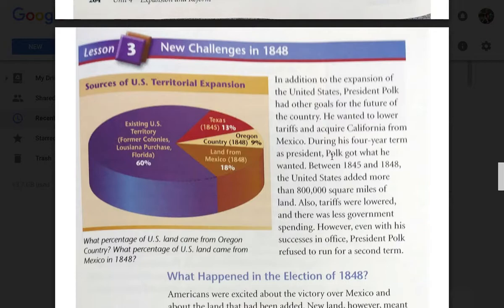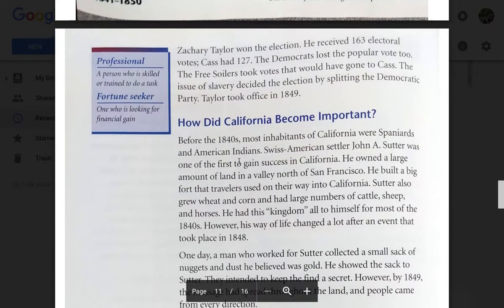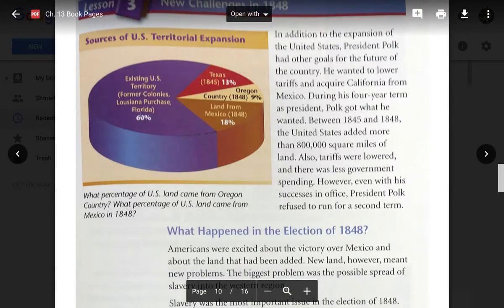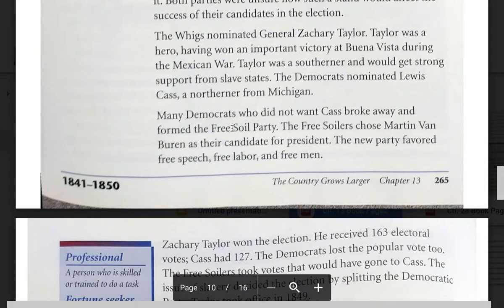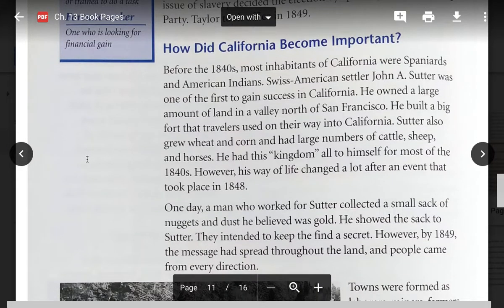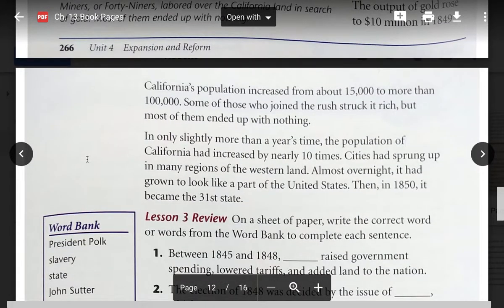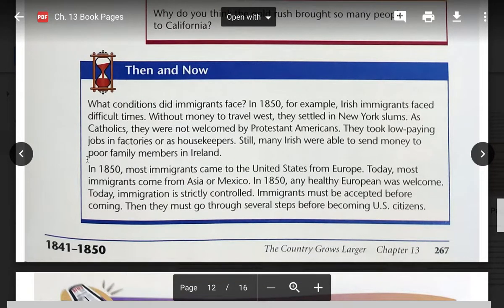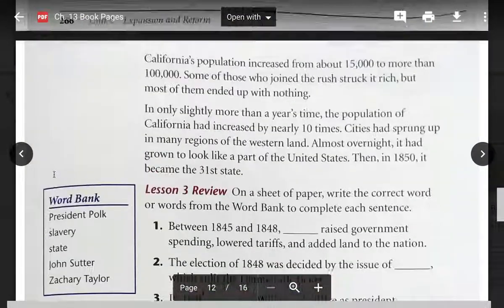Ch 13 Sec 3 New Challenges in 1848 AGS United States History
This is a reading help video.